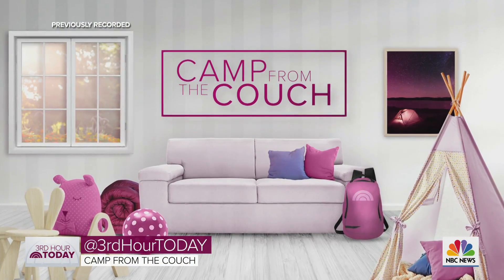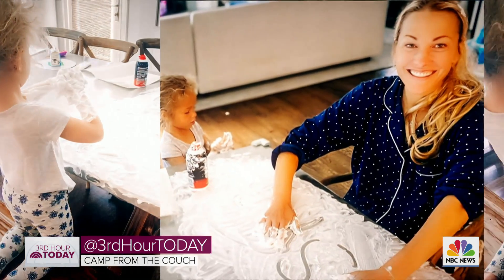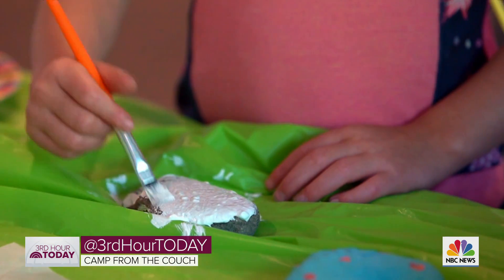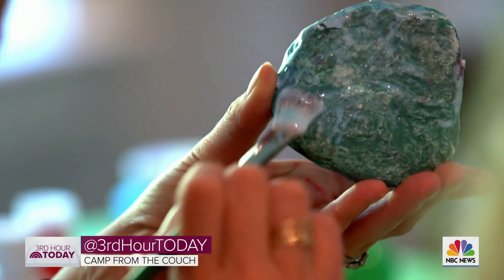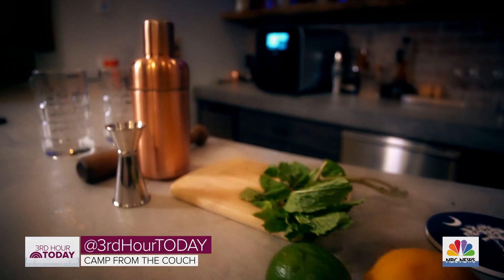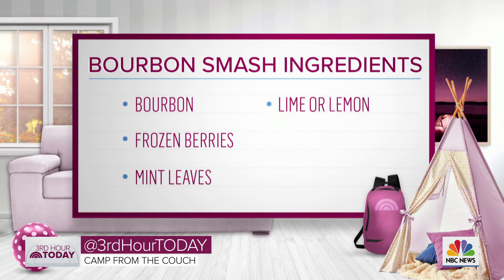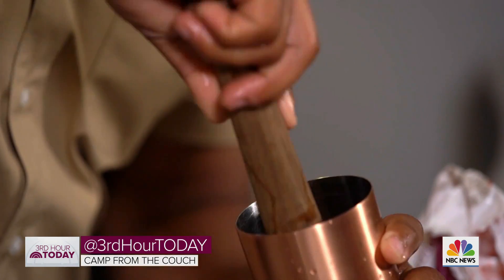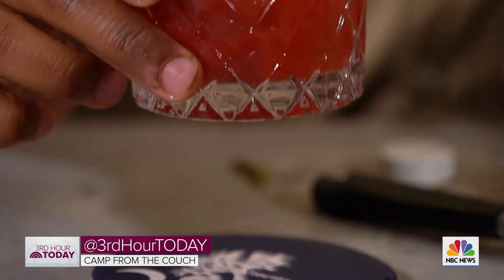Crafts and Cocktails with anchor Craig Melvin and wife Lindsay Czarniak- Today Show segment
Craig Melvin and Lindsay Czarniak share their tips on how to entertain the kids with a fun craft and also how to mix in some fun bevs for the adults during these uncertain times. Rock art and "on the rocks" Enjoy this segment and try it out as a special Father's Day treat if you're up for it!